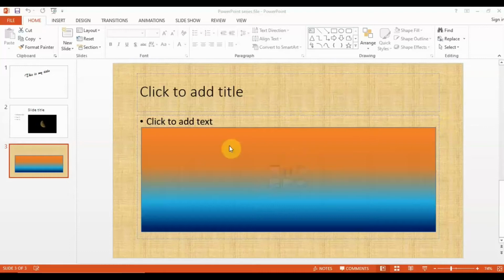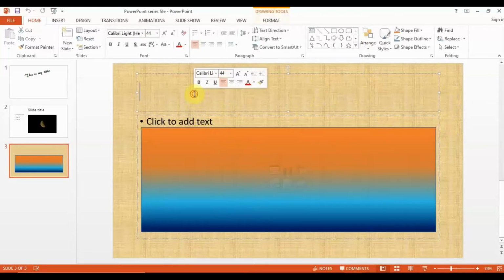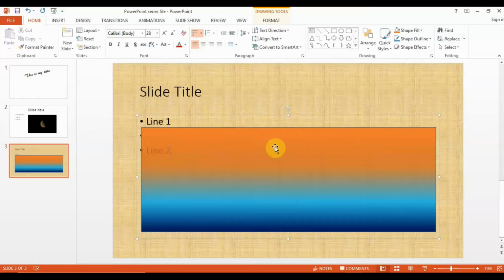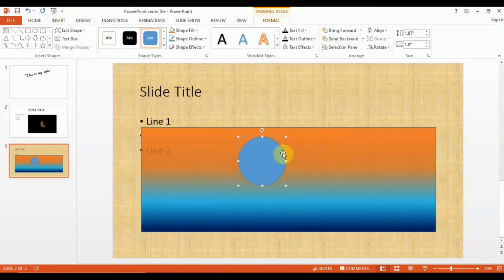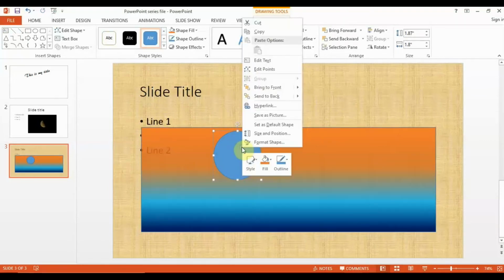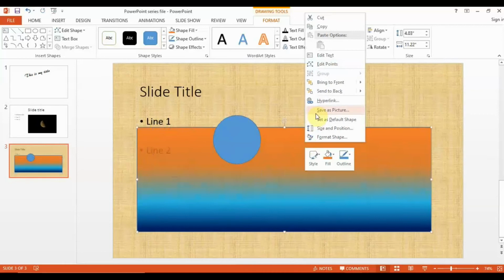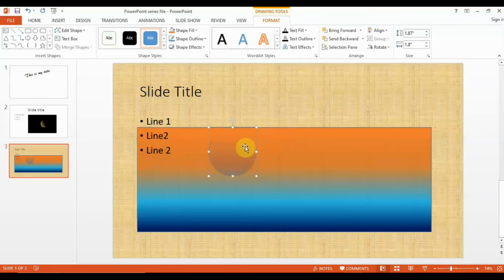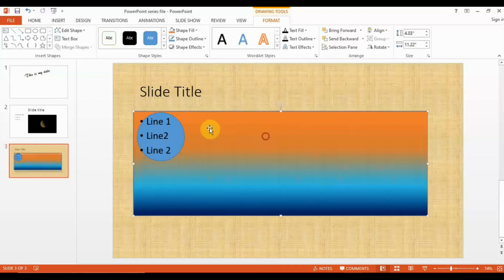Office PowerPoint 4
Use layers to work with objects on a slide.